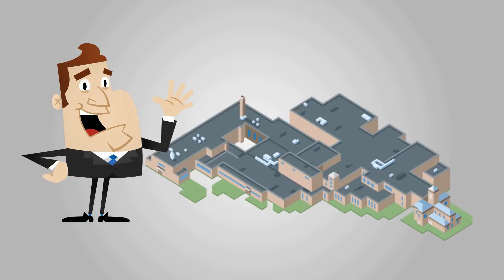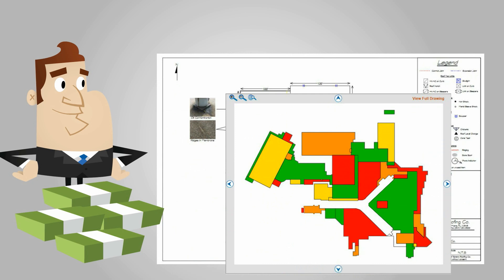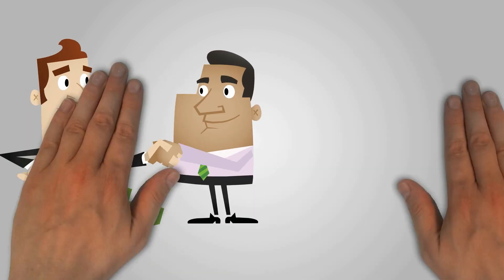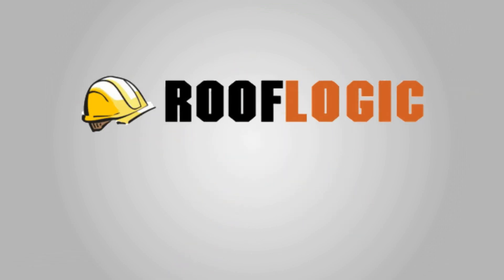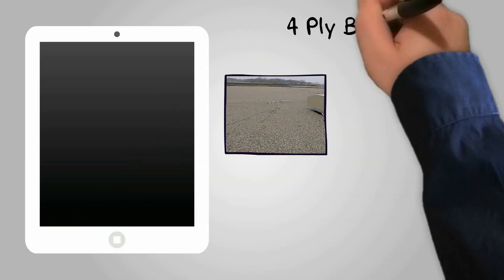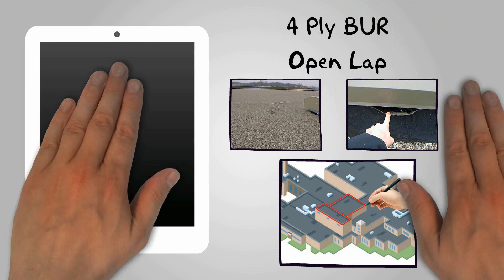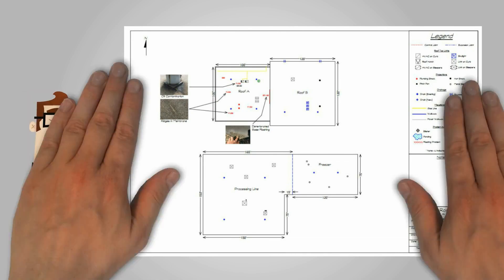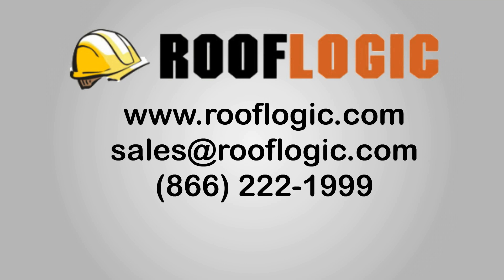Inspection Reports 5x Faster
FRUSTRATED? Is it taking too long to create high quality inspection reports?
Watch the secret to producing them 5 times faster!